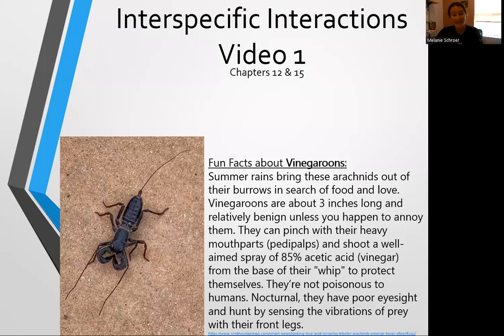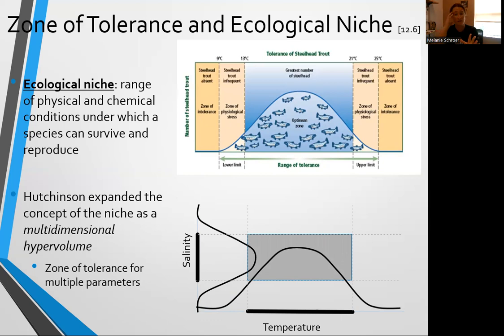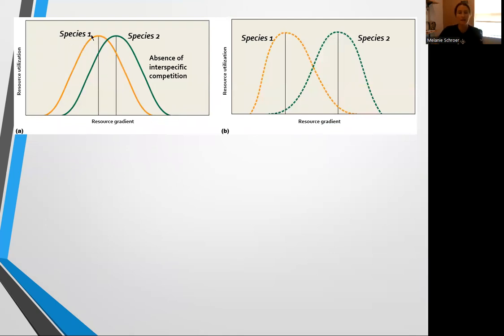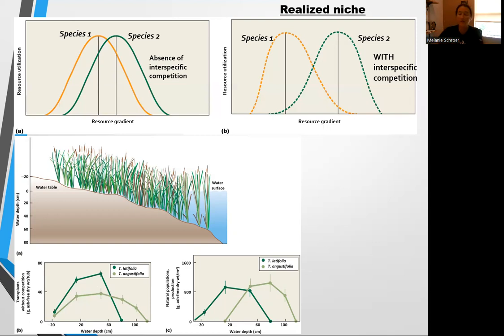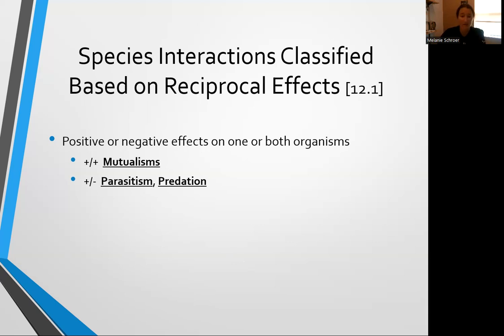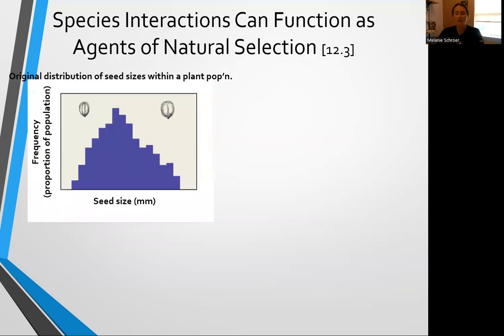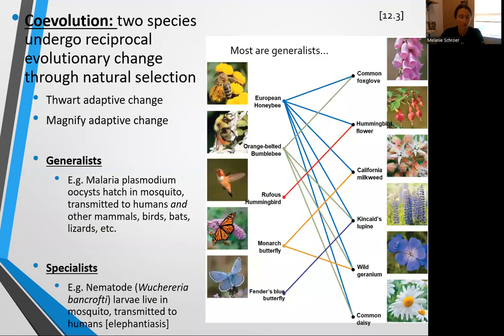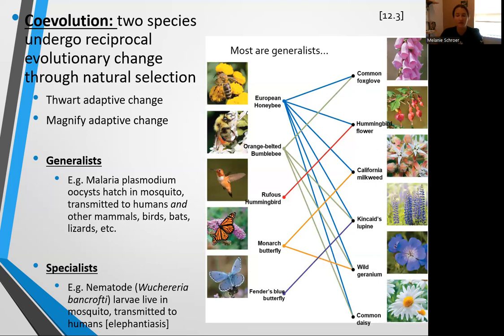Interspecific Interactions, Video 1